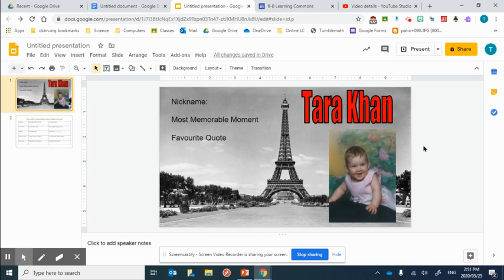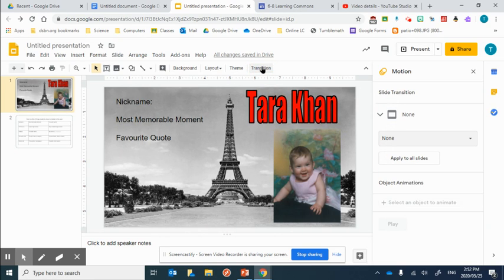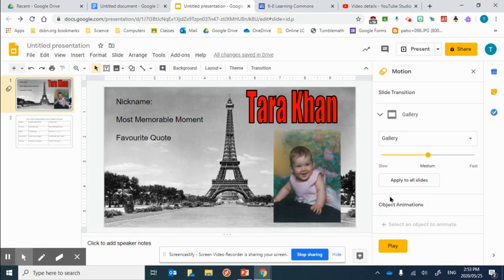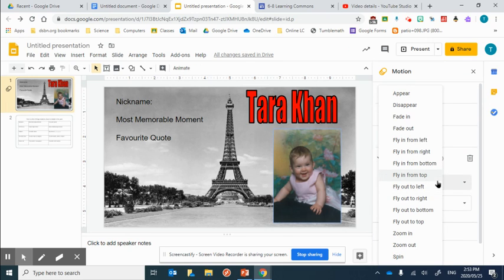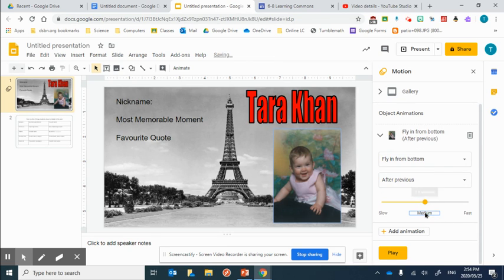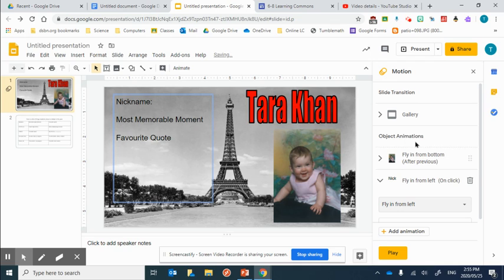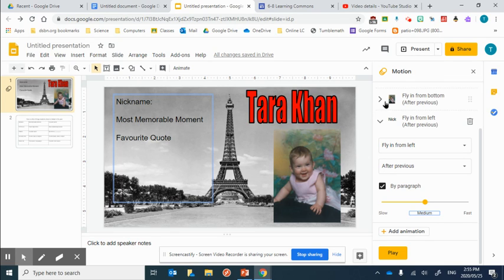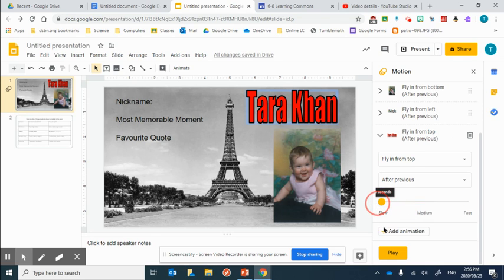Transitions and Animations